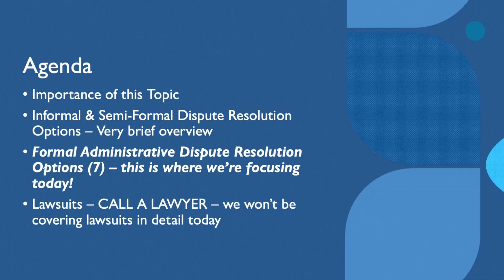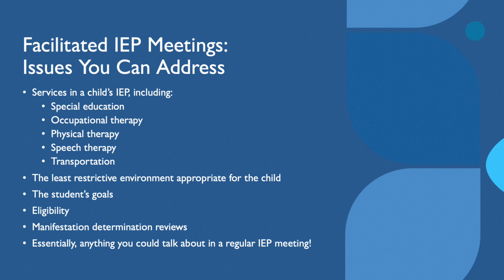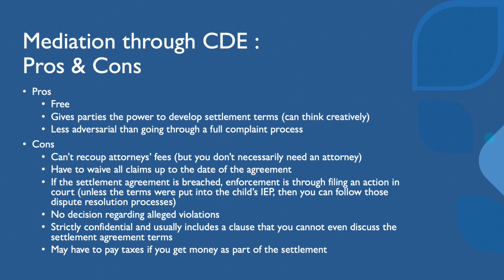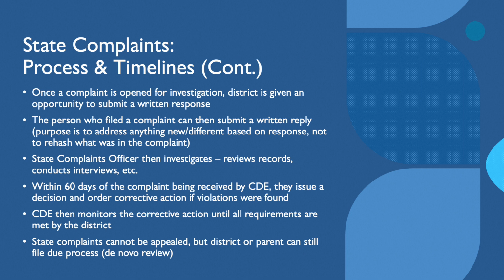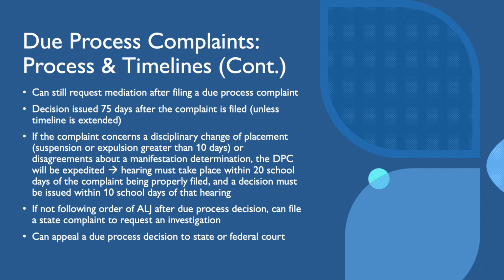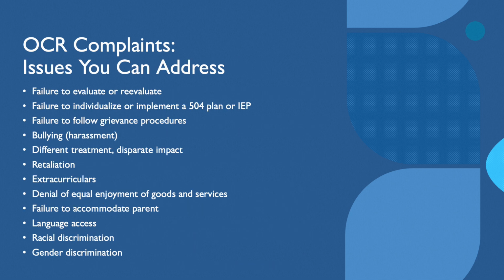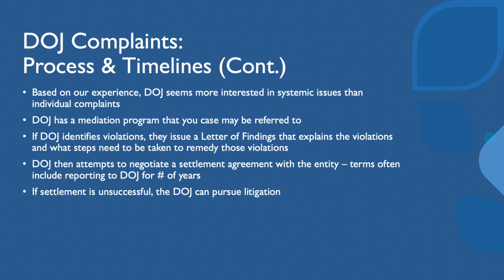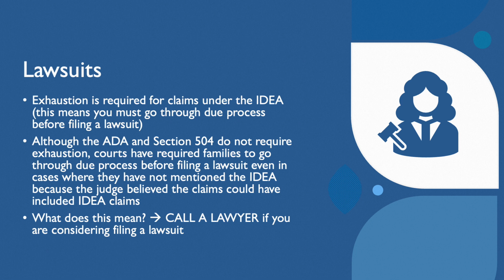K-12 Dispute Resolution Options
Acronyms (in alphabetical order):
• ADA – Americans with Disabilities Act
• ALJ – Administrative Law Judge
• CADA – Colorado Anti-Discrimination Act
• CCRD – Colorado Civil Rights Division
• CDE – Colorado Department of Education
• DOJ – U.S. Department of Justice
• ECEA – Exceptional Children’s Education Act
• FAPE – Free appropriate public education
• IDEA – Individuals with Disabilities Education Act
• IEP – Individualized Education Program
• LRE – Least restrictive environment
• OCR – U.S. Department of Education’s Office for Civil Rights
• PPRA – Protection of Individuals from Restraint and Seclusion Act
• SCO – State Complaints Officer